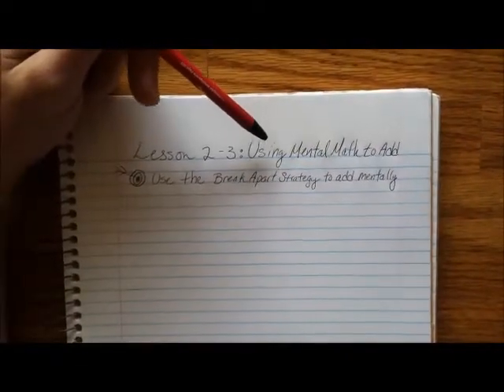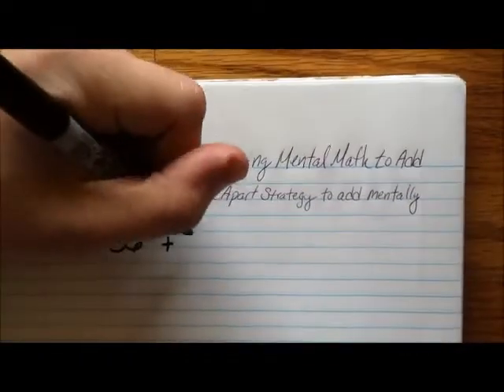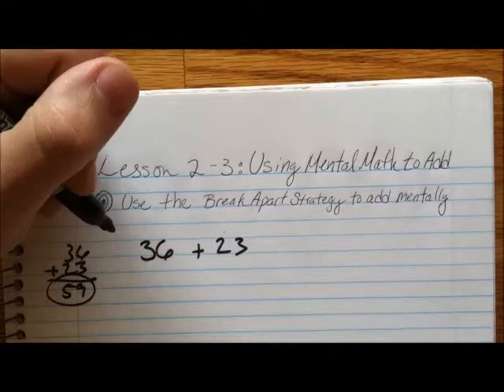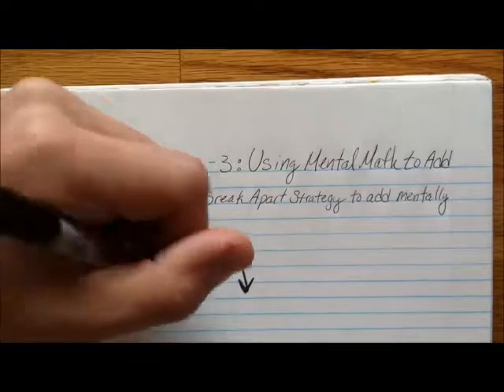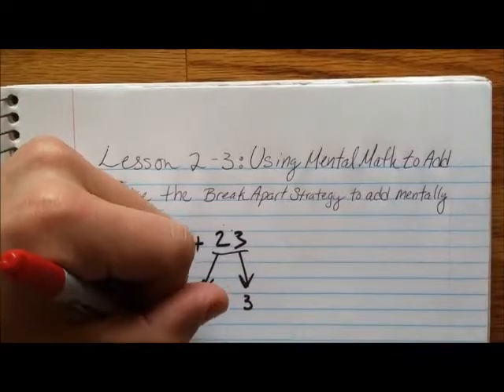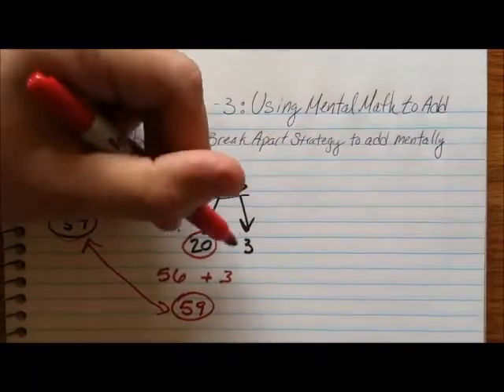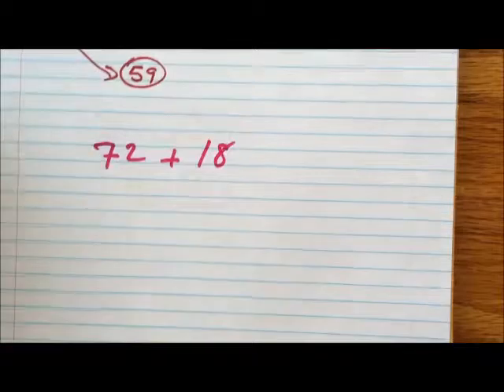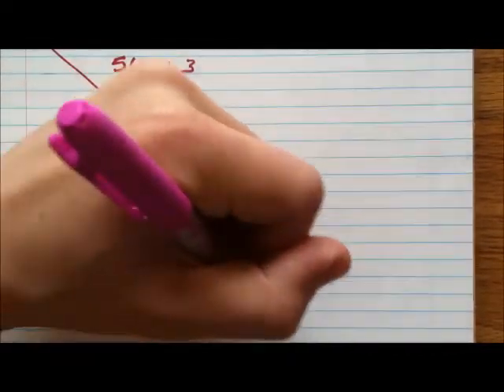Lesson 2-3 Break Apart Strategy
Instruction in mental arithmetic can help students see that they can make problems easier to solve.  In this lesson, students will learn about breaking numbers apart in to tens and ones as a technique they can use to simplify an addition problem.

CCSS 3.NBT.2: Fluently add and subtract within 1000 using strategies and algorithms based on place value, properties of operations, and/or the relationship between addition and subtraction.